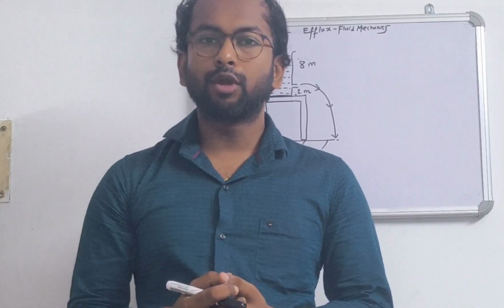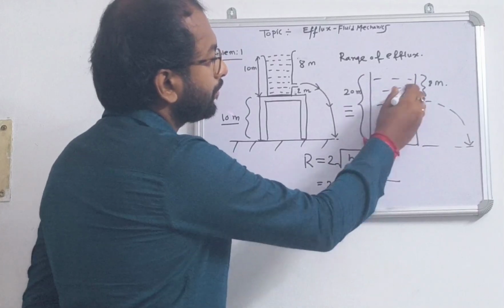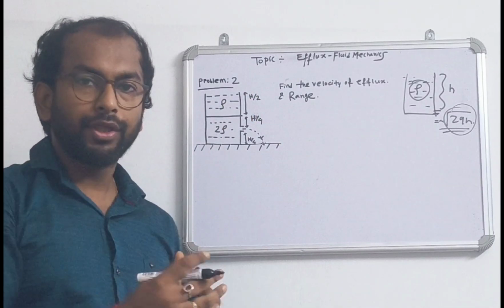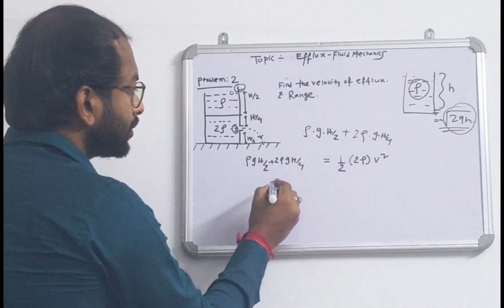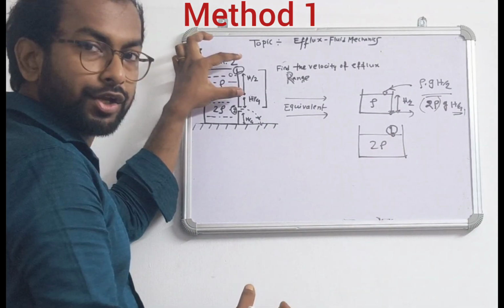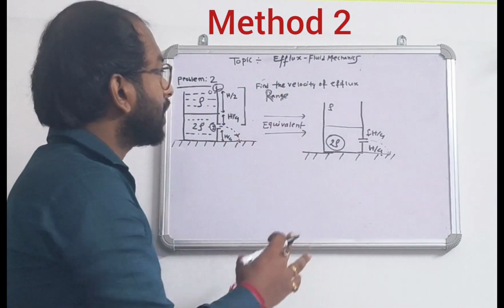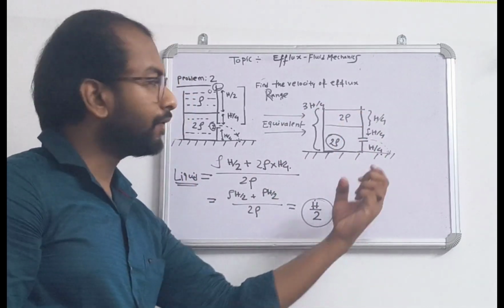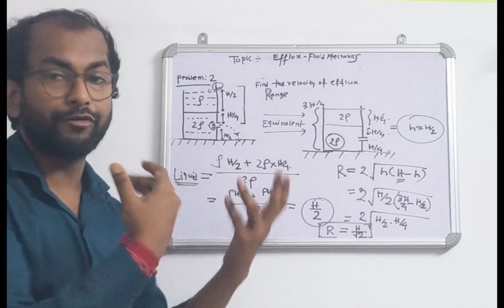Concept of Efflux L2 | Fluid Mechanics | JEE Advanced GATE Mechanical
In this educational video, we dive into the concept of Efflux in Fluid Mechanics, specifically for JEE Advanced and GATE Mechanical exams. Understanding this concept is crucial for scoring well in these exams.